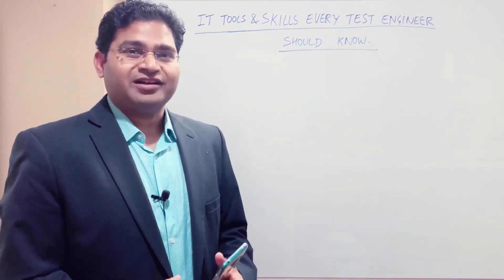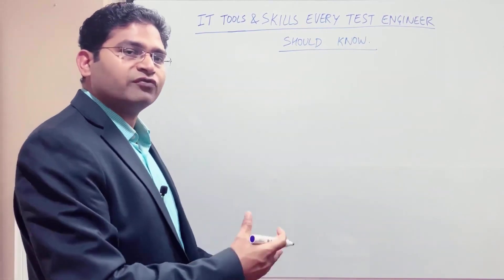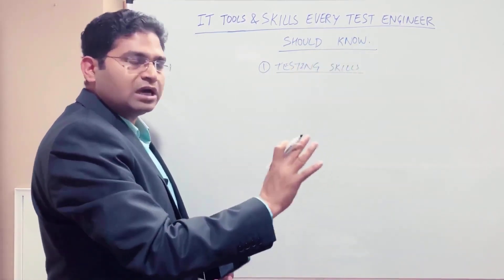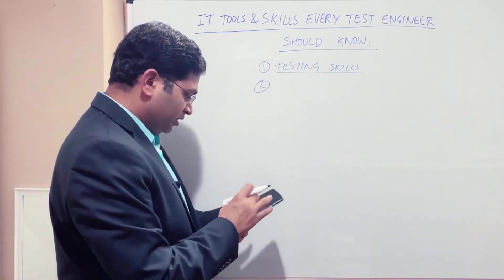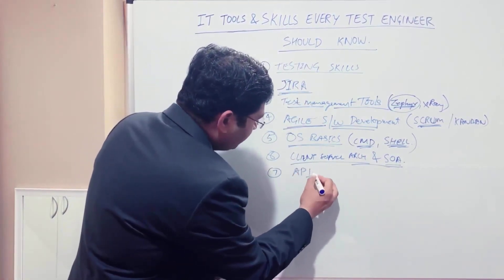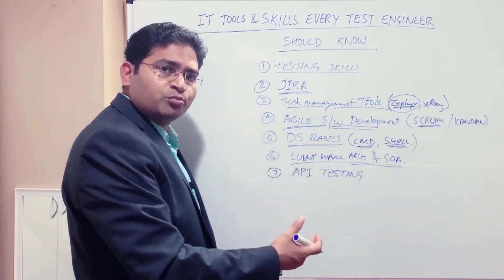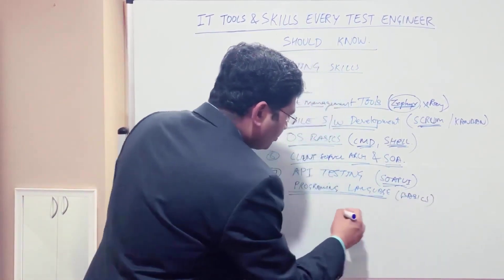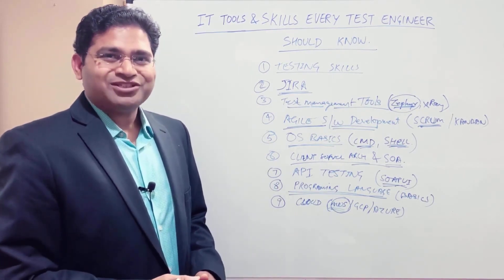Top IT Skills Every Test Engineer Should Know | Skills for Testers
In this video, we will discuss some of the top IT skills which every test engineer should know. This tutorial explains top skills for testers and why do you need to have these skills as a software testing professional.